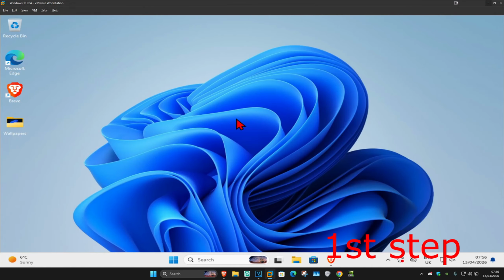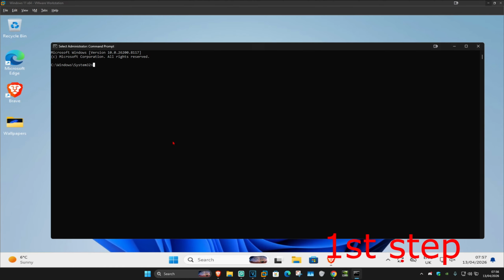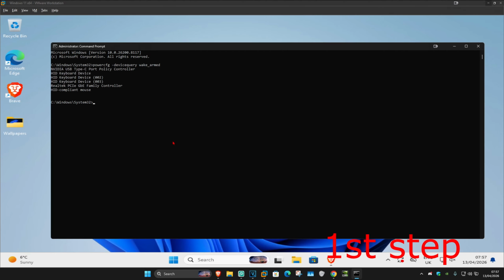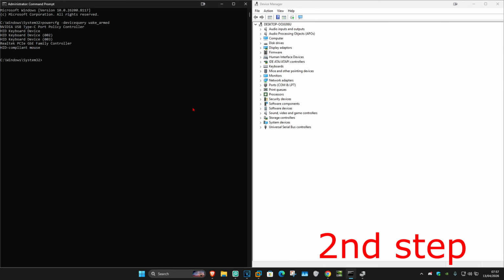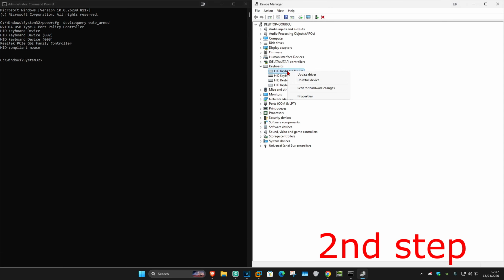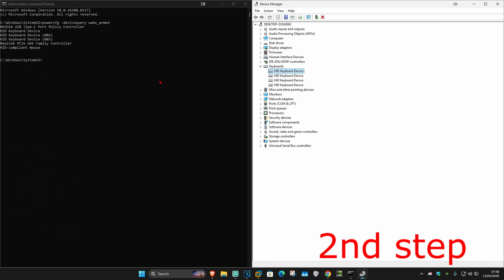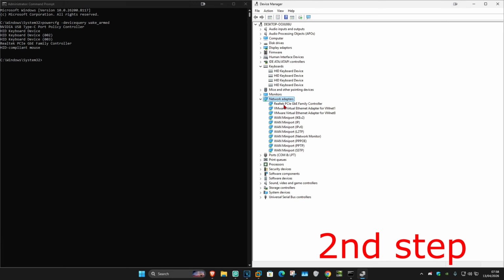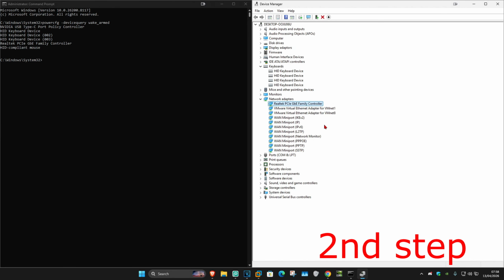How To Stop PC Waking Up From Sleep (Windows 11/10 Fix)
Learn how to fix your PC that keeps waking up from sleep automatically on Windows 11 and Windows 10. This video shows how to stop unwanted wake-ups caused by devices, wake timers, and system settings so your computer stays asleep properly.

Topics addressed in this tutorial:
pc keeps waking up from sleep fix
windows 11 sleep mode problem
stop pc waking up automatically
fix random wake ups windows 10
disable wake timers windows
devices waking pc from sleep